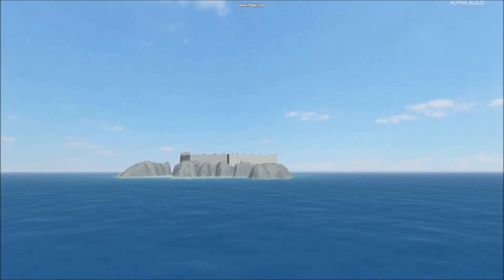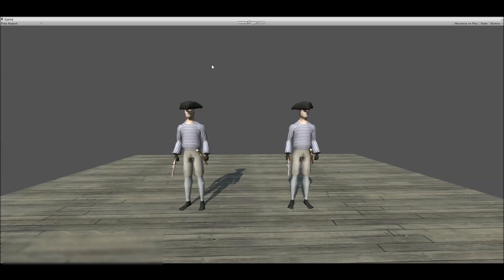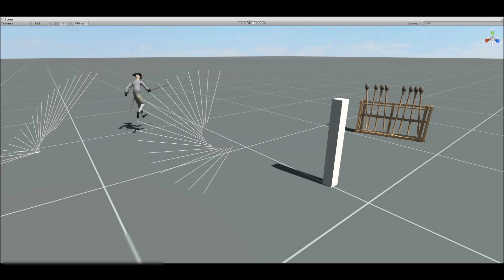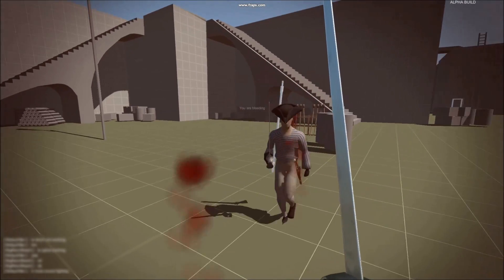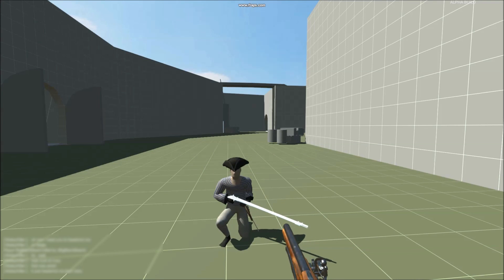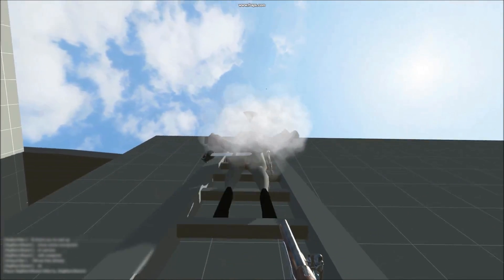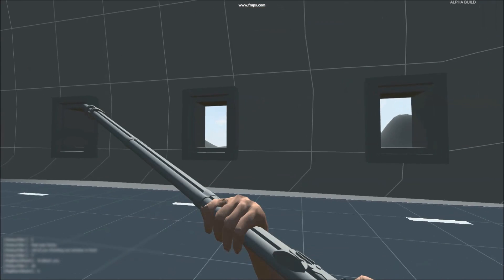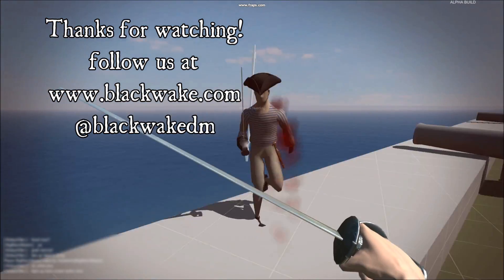Blackwake Devblog 3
Note: This videos is over 2 years old. We've learned a lot since and we've only left this video up as a log of our development journey.